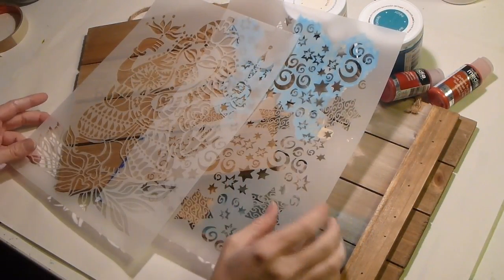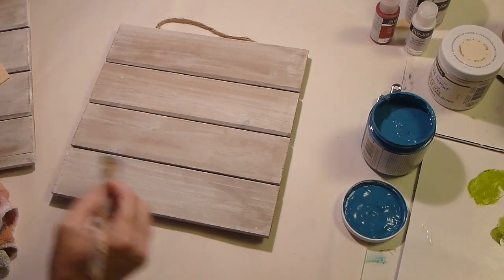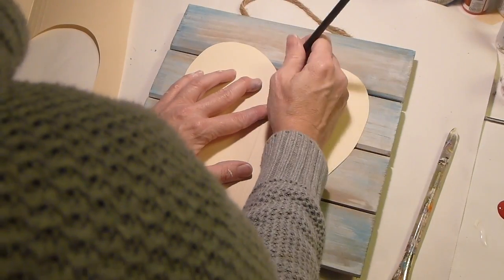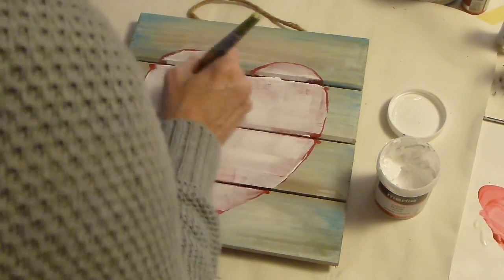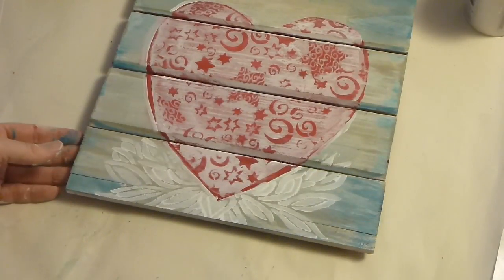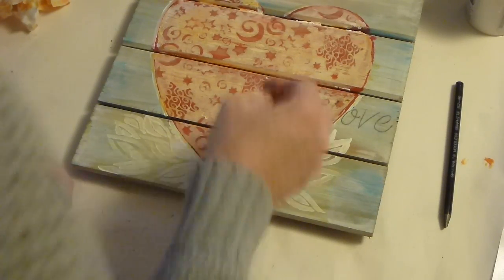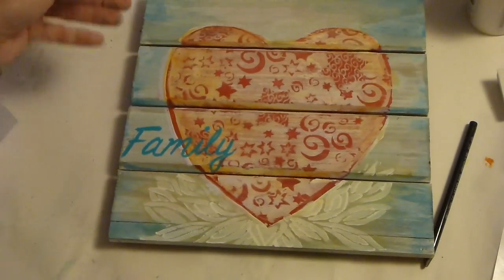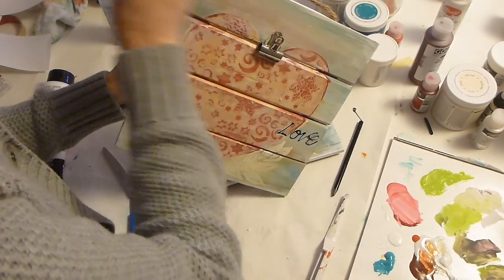DIY Turn Dollar Store Finds to Treasure - Creative Team Thursday with Denise Alloca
Opportunity is all around us, even in the dollar section of the store.  It’s how we recreate those objects, give them some beauty and color giving them a new life.

You can find the stencils I used in Jessica Sporn's collection on Stencil Girl Products website.